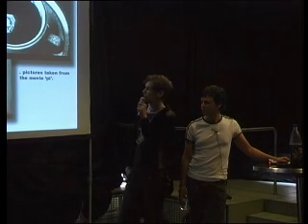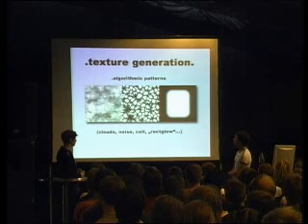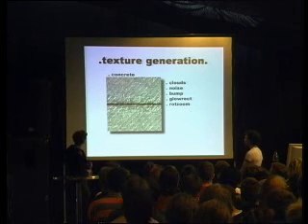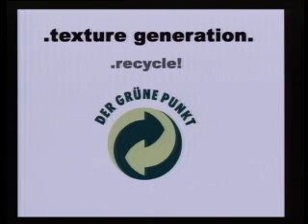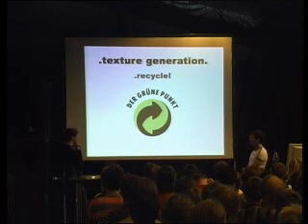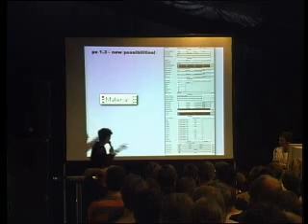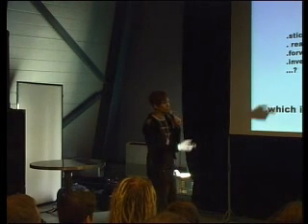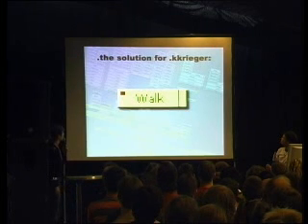Kkrieger content creation in 96kb - Farbrausch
Assembly Seminars 2004